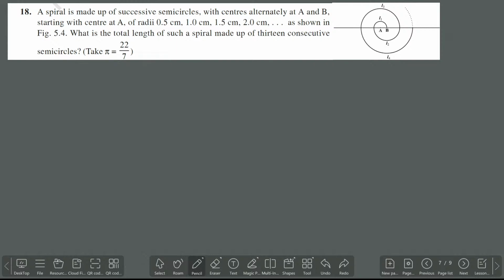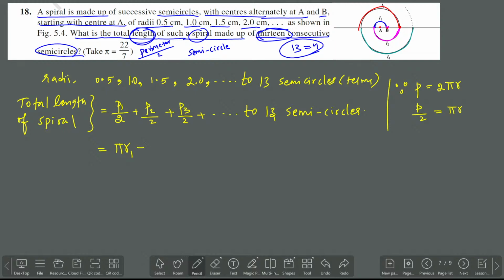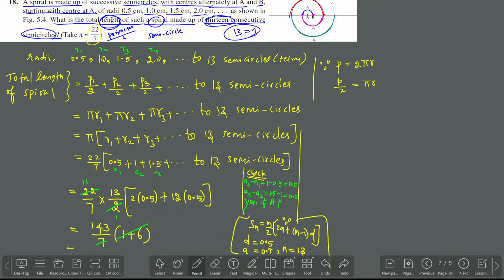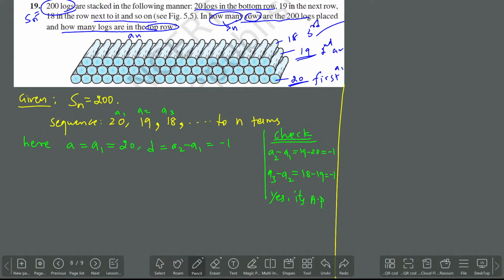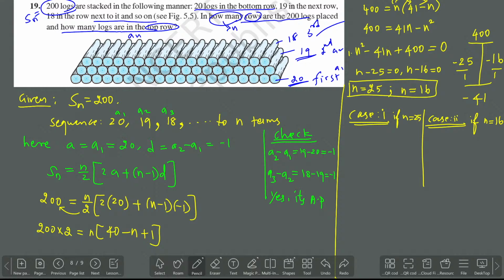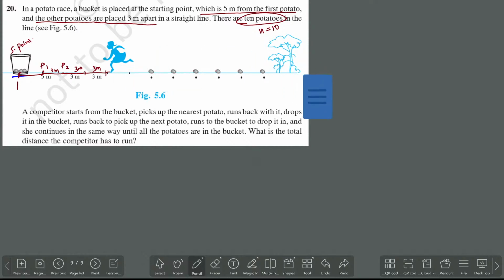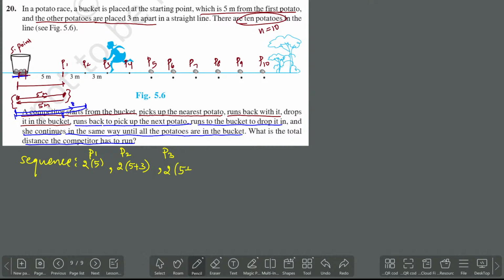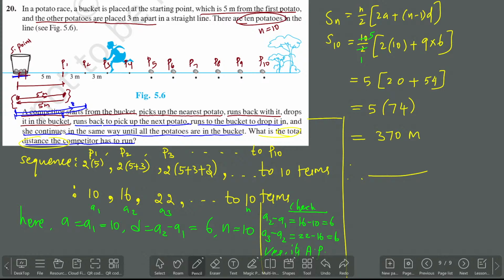Class 10 Maths CBSE Chapter 5.Arithmetic Progressions Exercise 5.3 Part 4